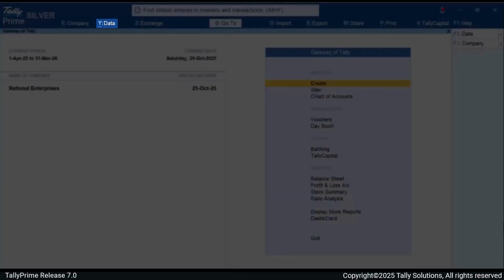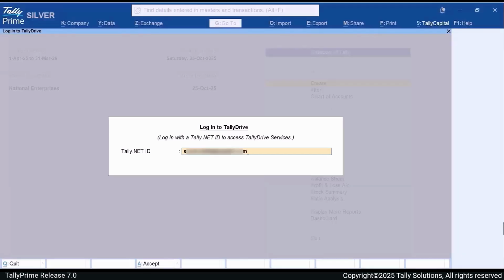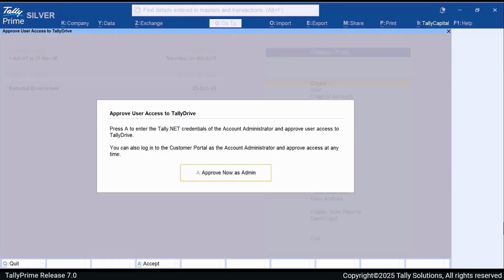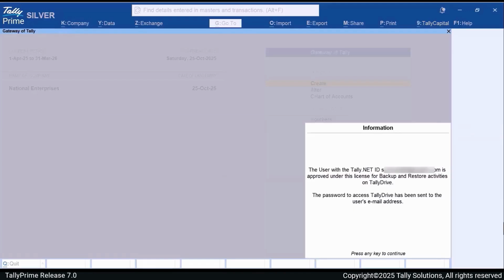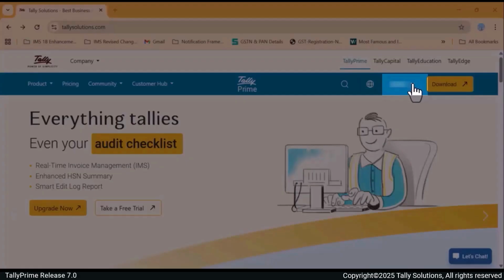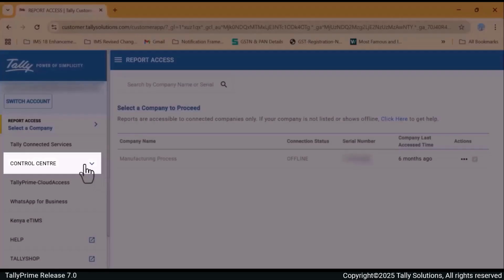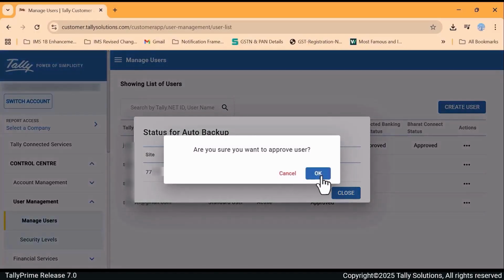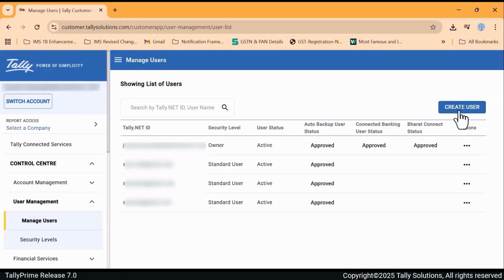How to Approve User Access for TallyDrive Services | TallyHelp | Knbestsolution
If you're an admin, you can easily approve access for users to use TallyDrive services.
You can initiate and approve it directly from TallyPrime, or approve pending requests from the Tally Solutions Customer Portal.

Approve user access for tallyprime
Tallydrive user access approval
Tallyhelp tallydrive tutorial
Tallydrive service access
How to approve tallydrive access
Tallyprime tallydrive user access
Tallydrive user rights management
Approve tally.NET ID tallydrive
Tallydrive backup & restore permission
Tallydrive access guide

Tally solutions customer portal approval
Tally.NET ID tallydrive access
Manage tallydrive user permissions
Admin approve user tallydrive
Backup on tallydrive
Tallyprime user access
Tallydrive how to
Tallydrive user management
Tally cloud backup
Tallydrive tutorial step by step
Tallydrive service explained
Tallydrive access from portal
Tallydrive access from tallyprime
Tallydrive email approval process
Enable tallydrive services
Pending user approval tallydrive
User rights tallydrive services
Tallydrive permissions setup
Tallyhelp video guide